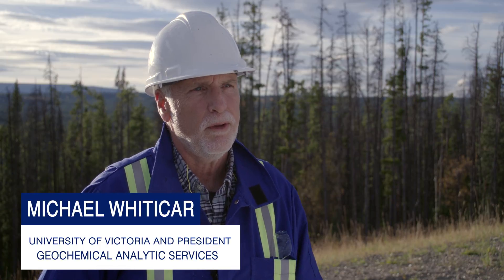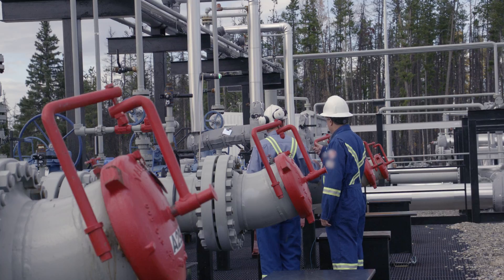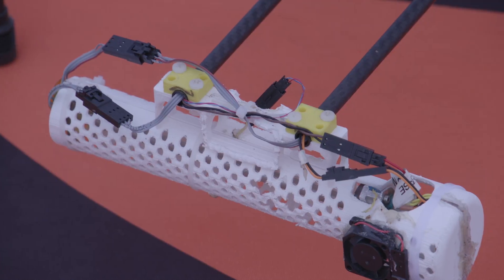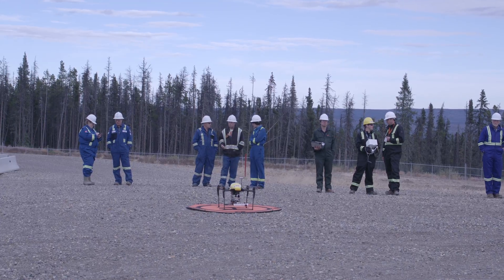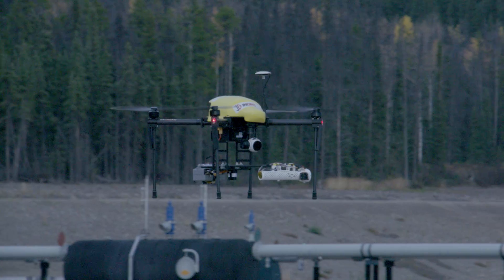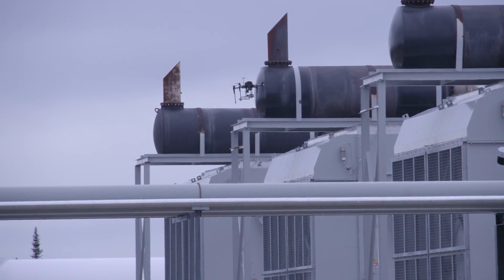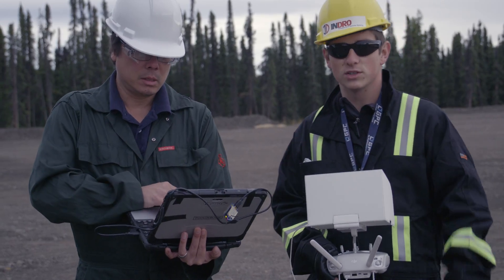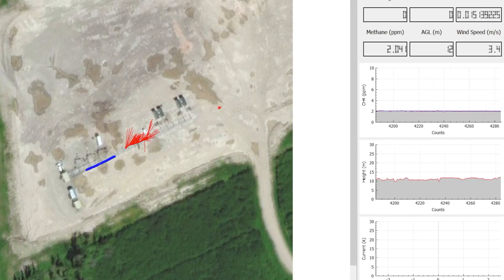Geoscience BC - GHGMap project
GHGMap uses novel sensors, developed by NASA/JPL , on drones to improve the speed, accuracy, safety and cost of measuring greenhouse gas (GHG) emissions.

The technology will be used to remotely map emissions of gases such as methane, ethane and carbon dioxide -- providing the independent measurement data needed for informed decisions.

Developing and using new technologies to better understand GHG emissions helps Canada to maintain its reputation as a leader in clean resource development, in GHG emission reduction and in innovation. By bringing technology closer to commercialization, GHGMap will also create new economic opportunities for Western Canada.

GHGMap meets a need to accurately and cost-effectively measure emissions of methane, ethane and carbon dioxide from sites that may be high sources of GHGs. These include natural and manmade sites such as, wetlands, landfills, sewage treatment plants, agricultural feedlots, gas wells, infrastructure and pipelines, dams and thawing permafrost.

- Accurate measurement is essential to reliably assess true GHG emissions, not just modelled values.

- As legislation evolves to work towards emissions reduction targets, governments need measurement-based GHG budgets to develop robust GHG inventories and quantify and verify reductions.

- The petroleum energy sector and others want GHGMap to identify and reduce emissions.

- Communities are demanding comprehensive, accurate and economical ways to obtain GHG emissions data, as they seek to make balanced resource development and the environmental decisions.

Initially running from 2017 to 2020, GHGMap will:

- Provide the first Canadian GHG inventory based on real-time, remote data collection, rather than the emissions models currently used for reporting.

- Deploy laser spectrometer (OPLS) technology from NASA's Jet Propulsion Laboratory (JPL) to measure GHG emissions.

- Rapidly obtain and report measurements of trace quantities of greenhouse gas emissions on a regional scale or within just a few metres of GHG emitting site.

- Identify and test greenhouse gas emissions at a variety of petroleum energy sites in Western Canada to improve identification and remediation.

- Train highly qualified personnel to use equipment to survey GHG emissions.

- Demonstrate real-time GHG emission monitoring and attract future commercial investment in and use of the technology by demonstrating a sustainable business model. The technology will be tested at selected gas sites in northeast British Columbia before being rolled out to other parts of Western Canada.
Project Benefits

GHGMap uses a laser spectrometer (OPLS) originally designed by NASA's Jet Propulsion Laboratory that measures critical GHGs, including methane, ethane and carbon dioxide at parts-per-billion levels. This tiny, 400 g OPLS instrument is mounted and flown on a small Unmanned Aerial Vehicle (sUAV or drone) to map GHG concentrations and distributions.

The GHGMap team, which includes Geoscience BC, Geochemical Analytic Services, InDro Robotics and NASA/JPL, is also partnering with Optical Knowledge Systems to build the next generation system, a Capillary Absorption Spectrometer (CAS), which will add the powerfully diagnostic gas fingerprinting of carbon isotope to the measurement palette.

This will use 'atmospheric dispersion' and 'eddy covariance flux' modelling to pinpoint locations and intensities of specific emissions.

An important feature is the integration of large-scale methane and carbon dioxide measurements using Canada's new GHGSat satellite. GHGMap bridges the scale and data gaps between satellite data and on-site pointsource measurements.